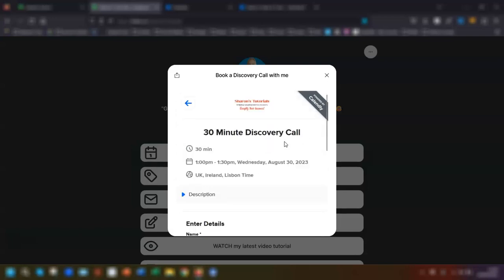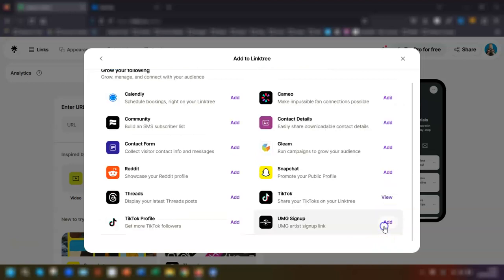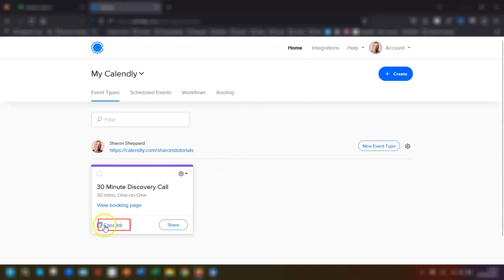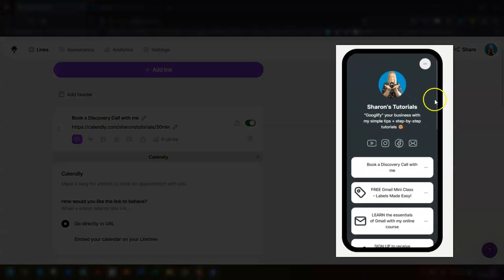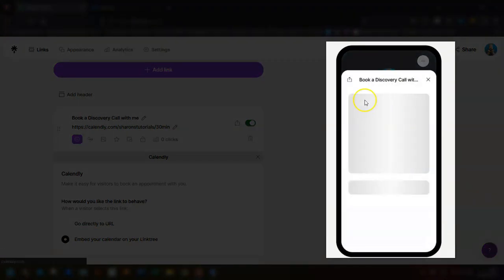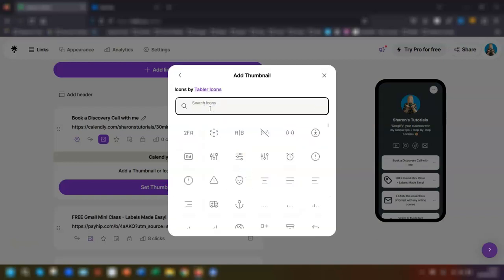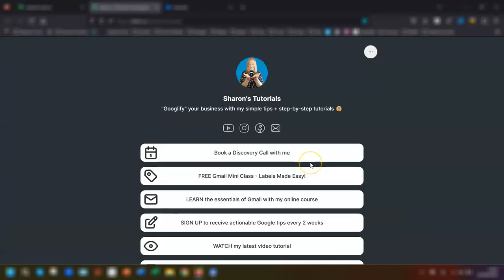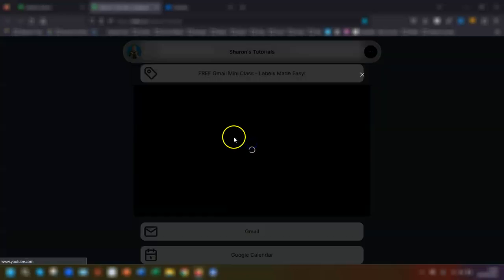Streamline Scheduling: Calendly + Linktree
Do you have a Linktree page? Do you use Calendly for your appointments?

Well, you can embed your Calendly booking page directly into your Linktree page, so users can schedule a time with you without having to leave your Linktree, and it's FREE to use too 🤓

Sharon x​